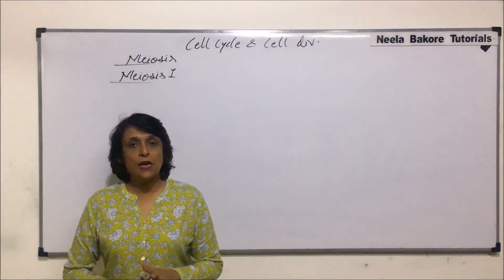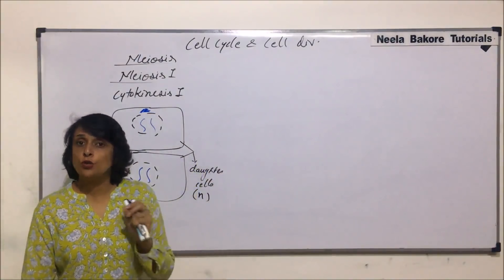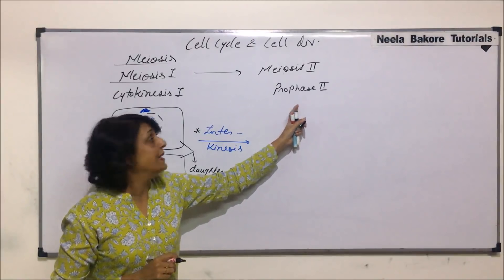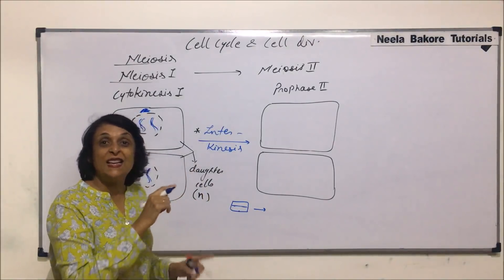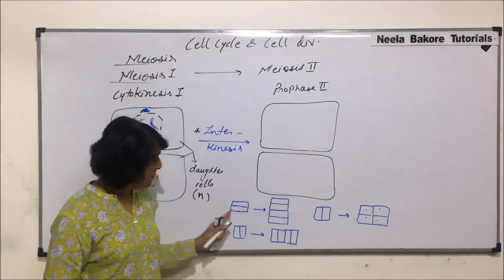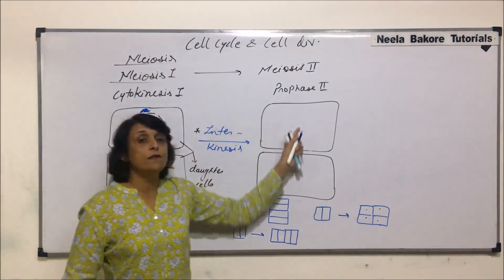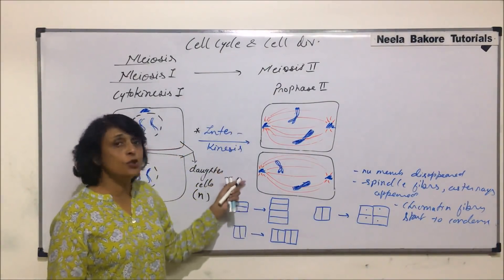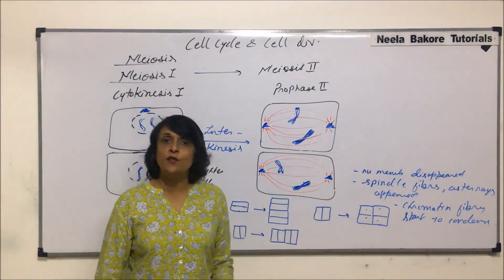Cell Cycle & Cell Division | NEET | Meiosis II - Prophase II | Neela Bakore Tutorials